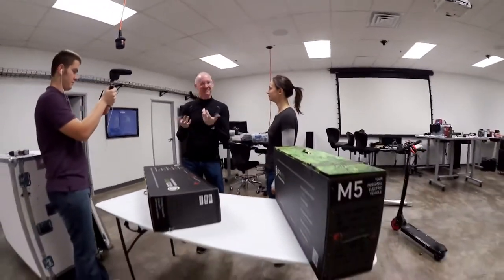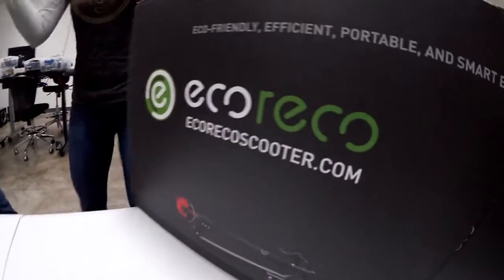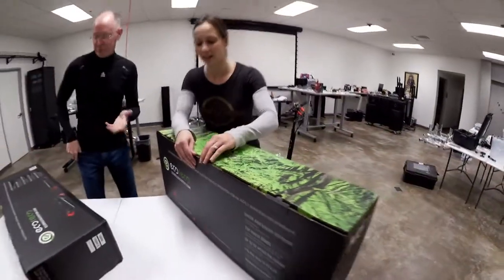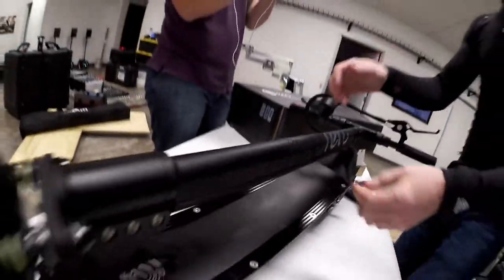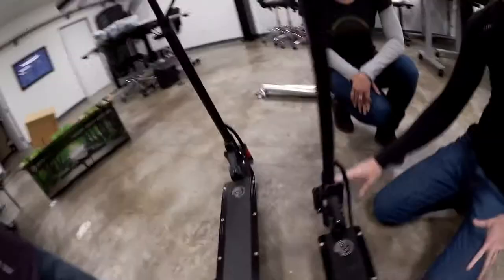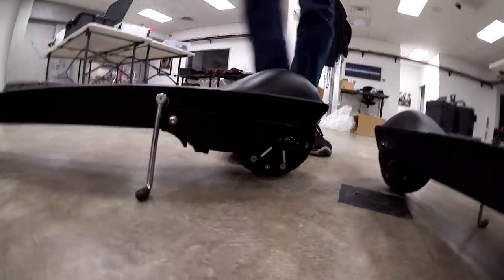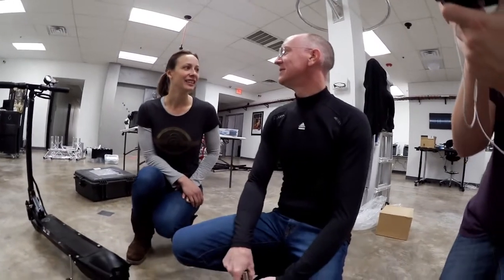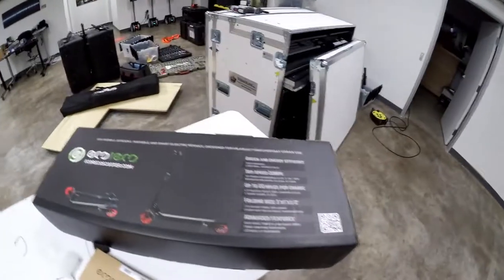Geek Beat Archives Unboxing EcoReco M5 E Scooter